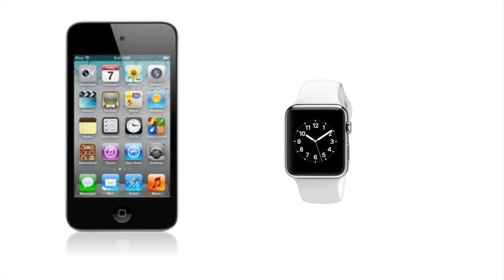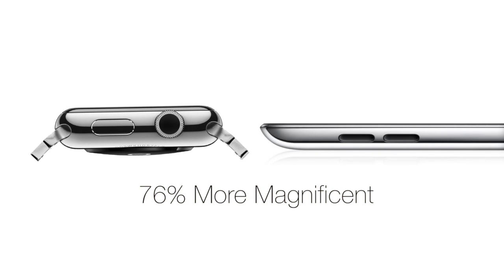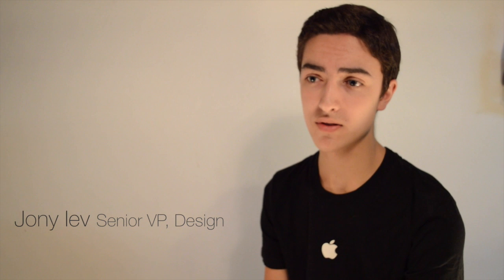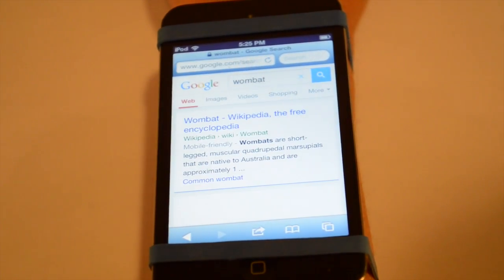Introducing Apple Watch 2 (parody)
Today Apple reveals the Apple Watch 2. NOTE: this video is not real, unless you are very gullible.